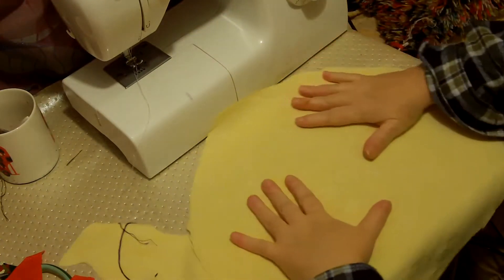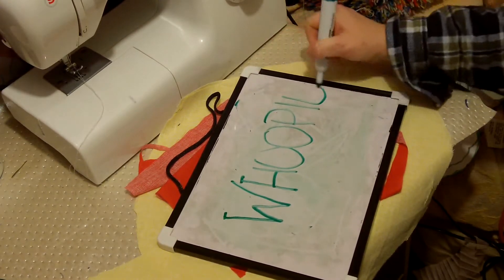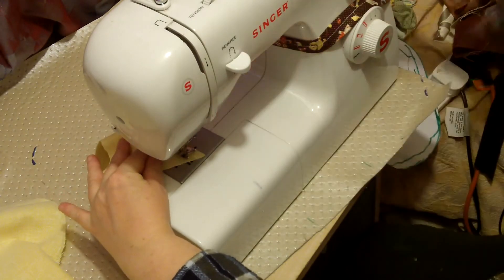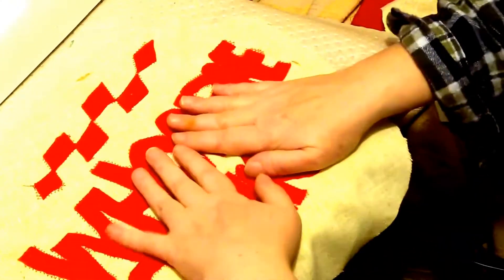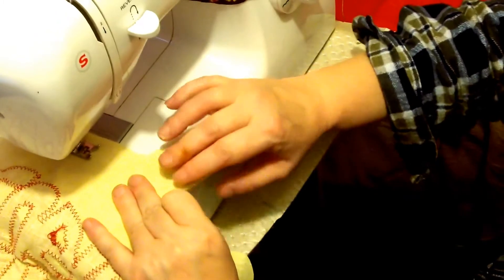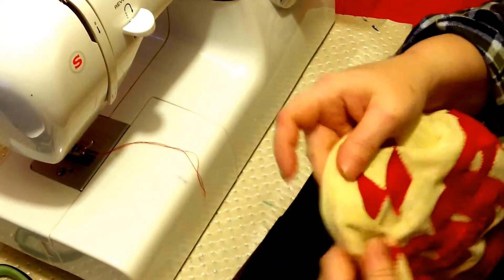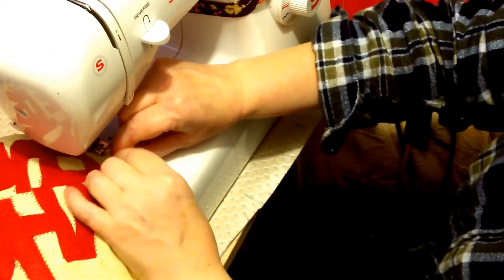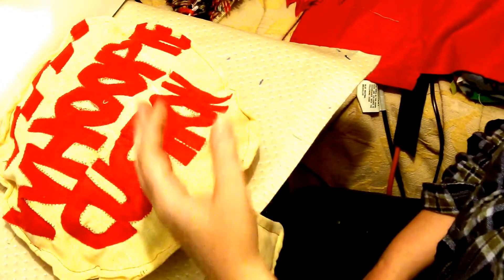Whoopie cushion step by step sew.